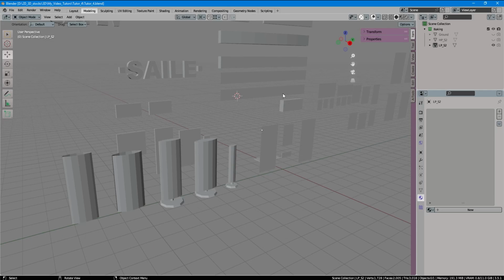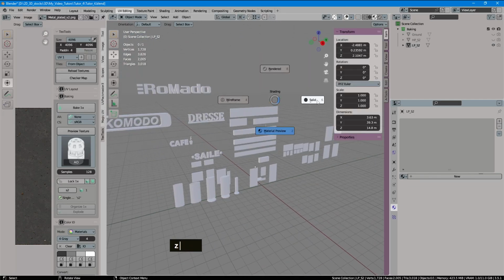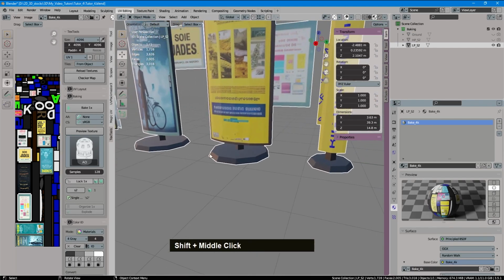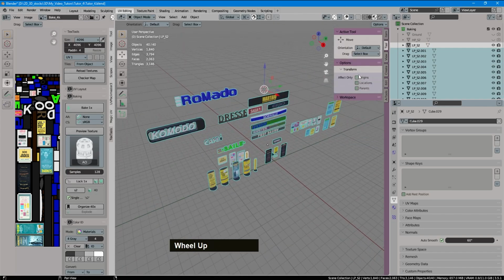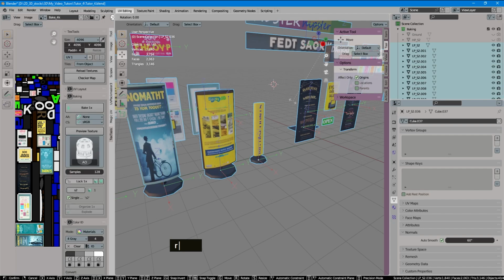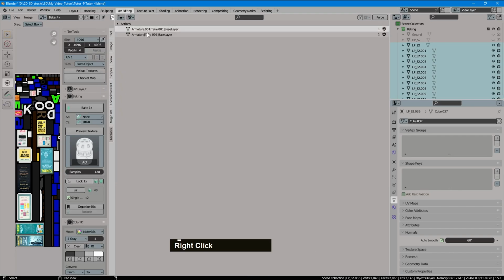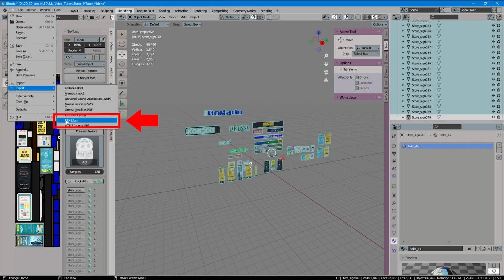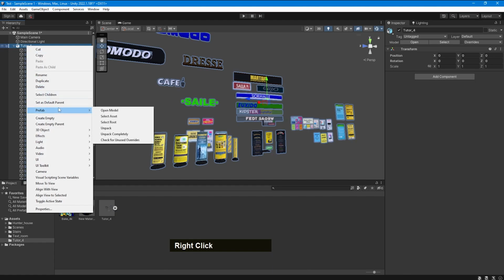Blender Life hacks (fast work with a large number of assets for Unity3D)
In this video I will show you how to effectively work with a large number of objects in Blender and Unity3D
We will also transfer a texture from one object that has many materials and textures to another object and get one texture atlas, work with a pivot, remove unnecessary garbage from the project and do a lot of other useful things.